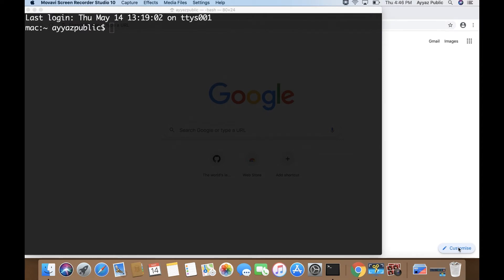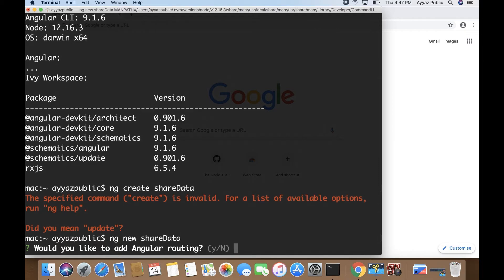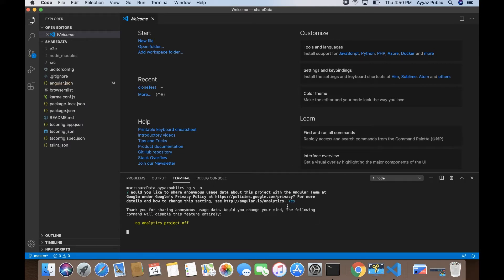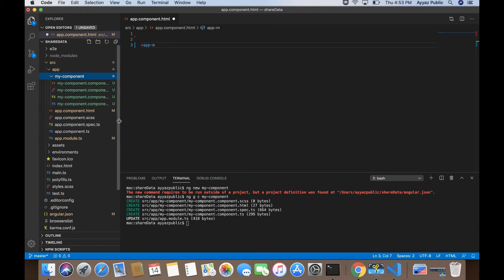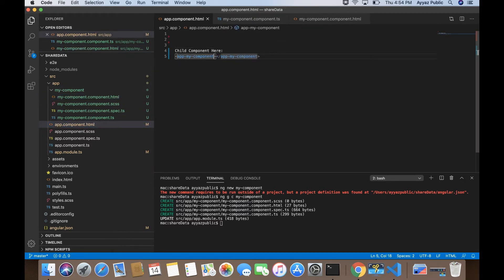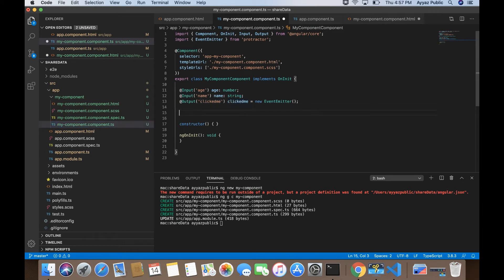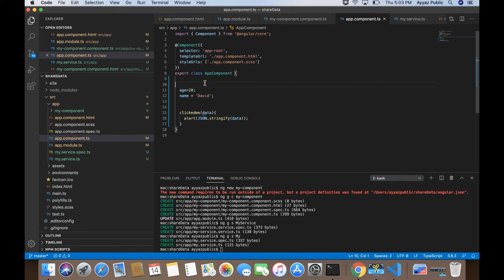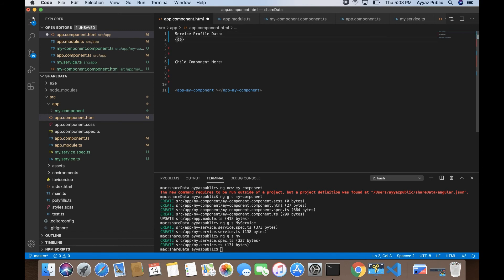How to share data between components in Angular 9 | Tutorial 2020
Hostinger offers:
- Easy-to-use control panel
- 24/7 customer support
- 30-day money-back guarantee
- And more!

In this video, I demonstrated how to share data between different Angular components using input/output, services, and examples of passing data between parent and child components.

Chapters:
00:00:08 Demonstration of sharing data between different Angular components
00:01:02 Creating a new Angular project using CLI
00:04:00 Using input and output for sharing data between parent and child components
00:10:07 Implementing data sharing from child to parent component
00:17:14 Using services to share data between components
00:18:24 Conclusion and call-to-action